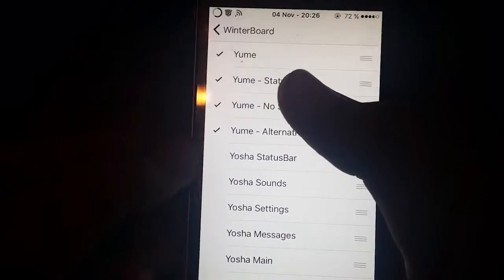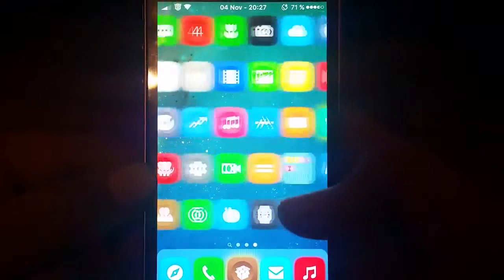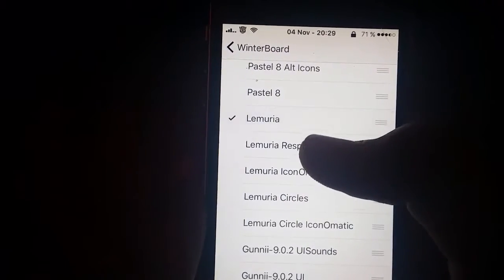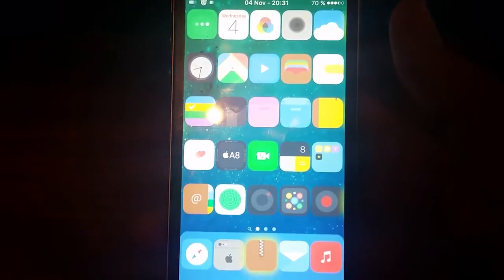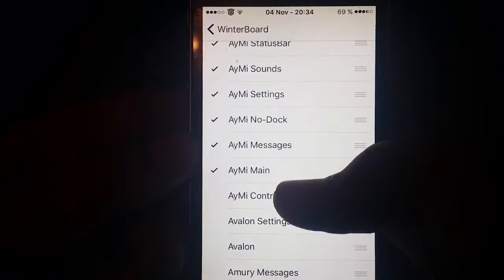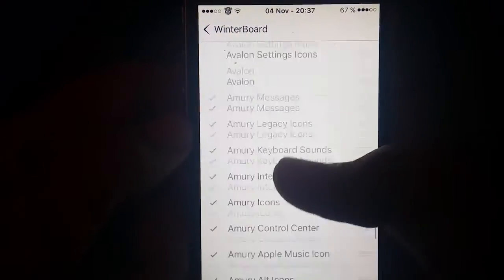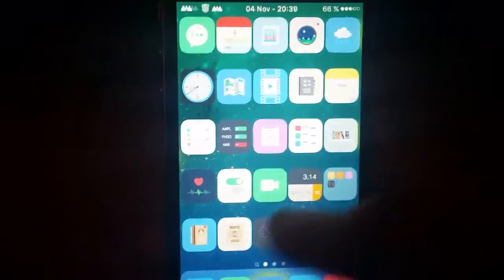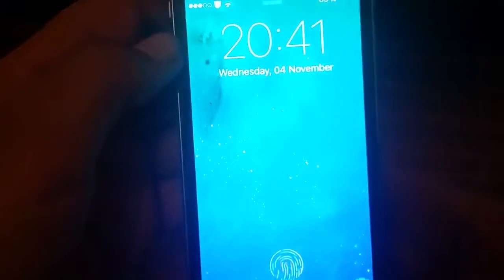IOS 9 TOP 20 WINTERBOARD THEMES CYDIA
ENJOOOOOOOOOOOOOOOOOOOOOOY :D